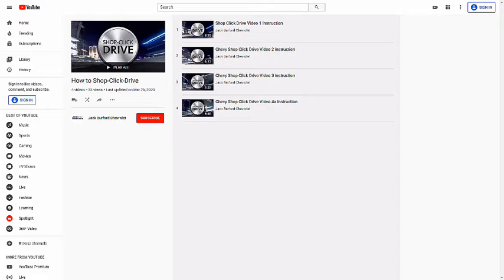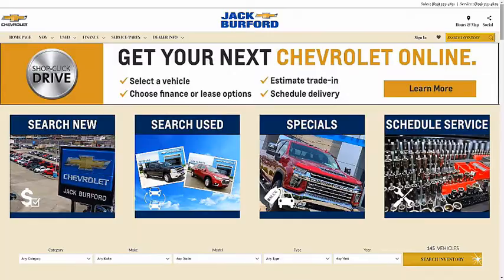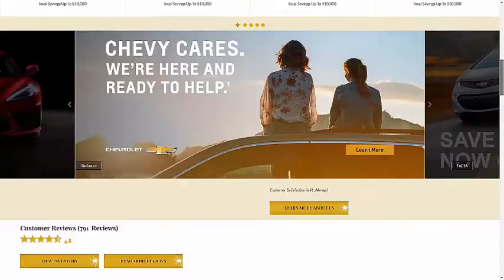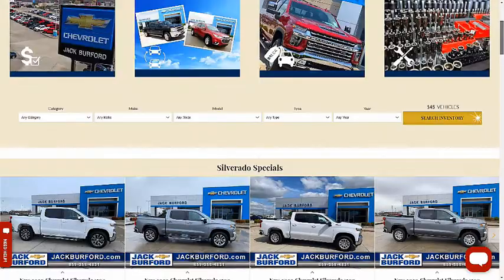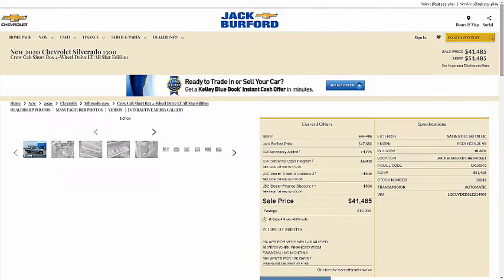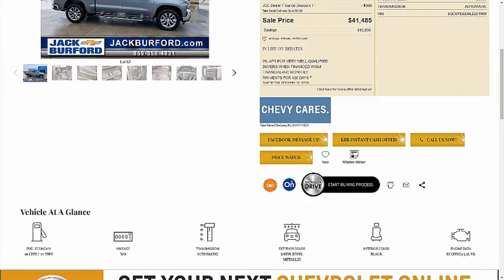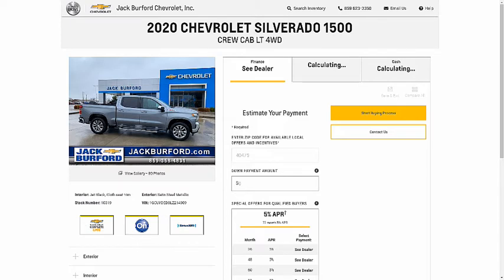Buy your car or truck online!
Randy talks to Jack Burford Chevrolets Product Specialist JJ Dickerson about SHOP-CLICK-DRIVE. Enjoy your on-line buying from your favorite room or office!